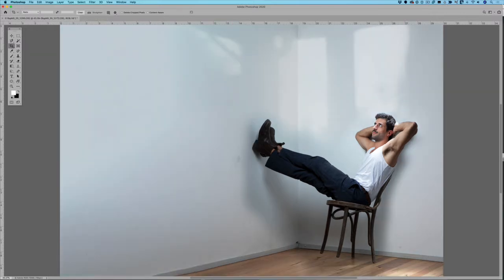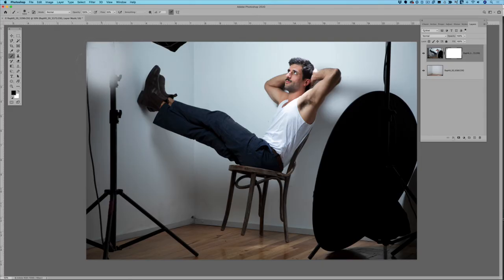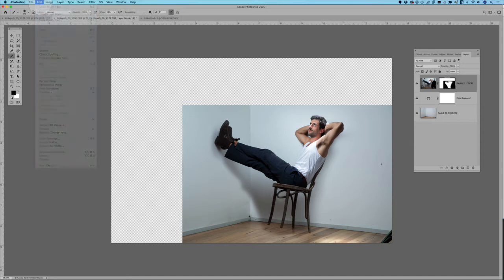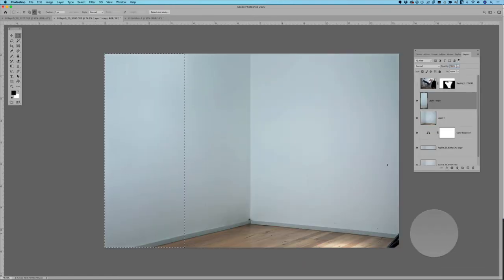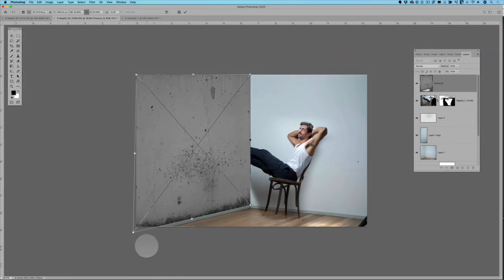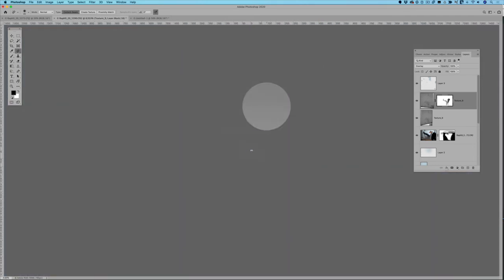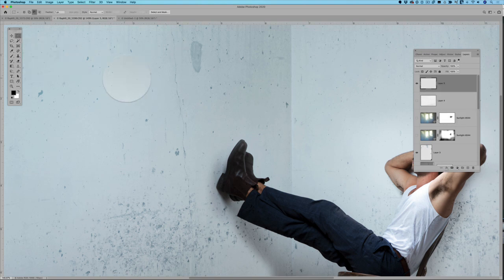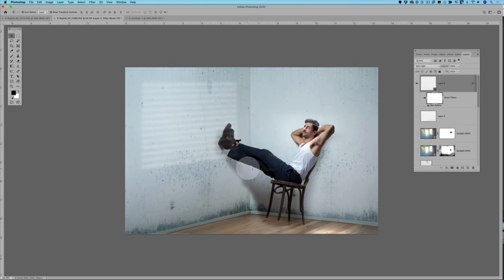How to create a BIG room daylight look using flash in a small studio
How to create a “daylight look” portrait using two lights. This technique is useful when you are working in a tight space and want to create a natural lifestyle vibe, I also share the following

using grids
how to remove lights and light stands from the frame using Photoshop
how to enlarge the background using the content-aware fill tool
how to add a sunlight overlay
how to add a texture overlay

(turn a small space into a large space 2 light daylight look Original)